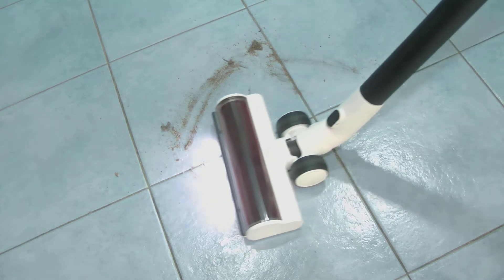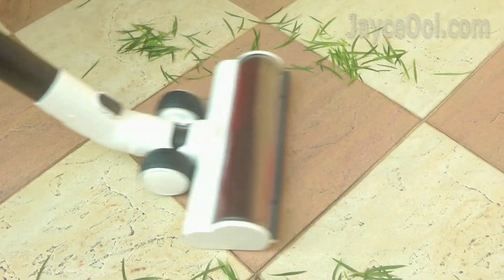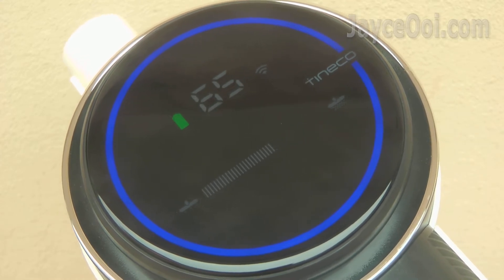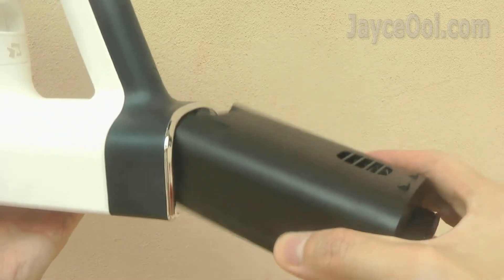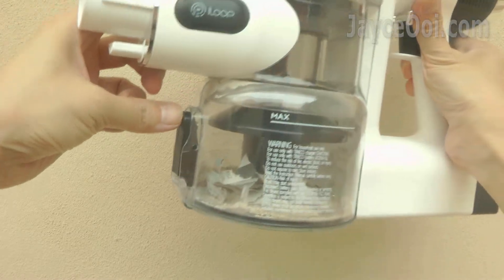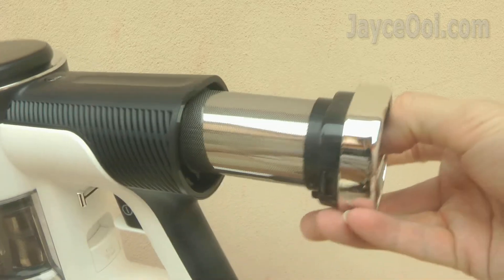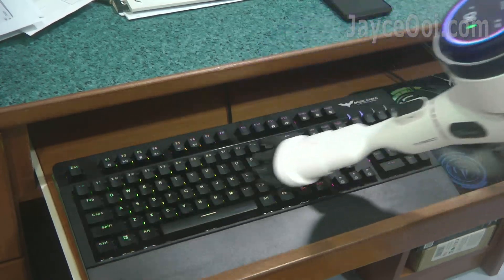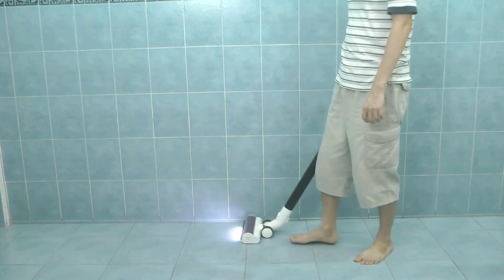Tineco PURE ONE S12 Review - Better & Smarter than Dyson V11 Cordless Vacuum Cleaner?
Hey guys, meet the latest smart vacuum cleaner from Tineco. PURE ONE S12 is loaded with smart suction optimization through iLoop sensor. It will automatically adjust suction power based on real-time dust amount. Comes with 150AW powerful suction for deep cleaning. 2 removable batteries for even longer cleaning time. Lightweight and ultra-portable as my 7 years old boy can do the cleaning too. Stylish yet performing? See it yourself…